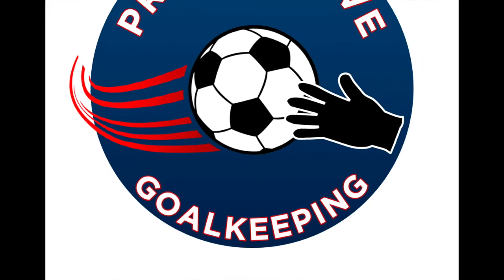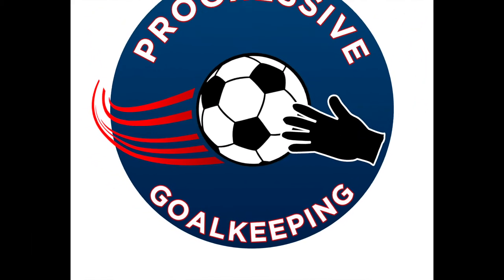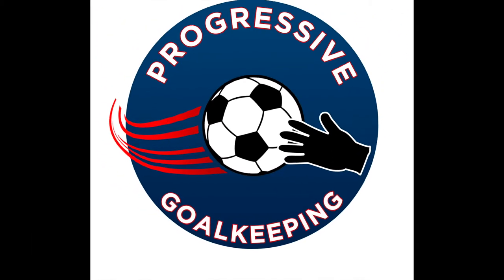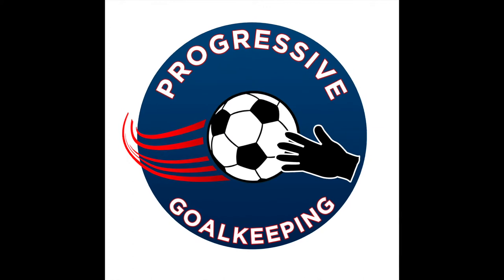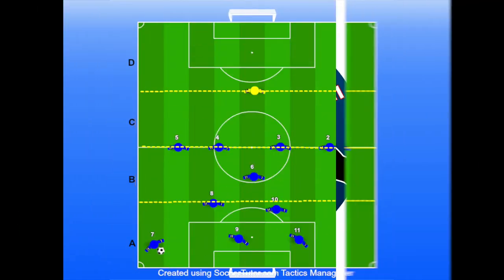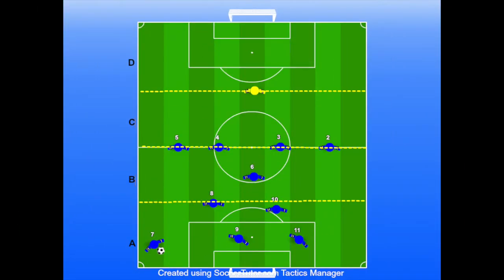PGK Tactical Presentation Positioning in relation to the ball